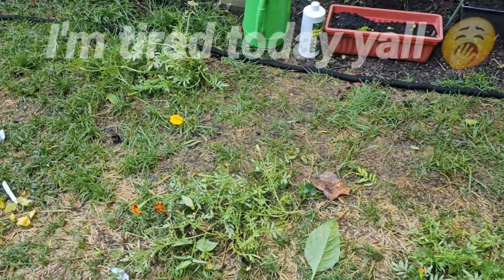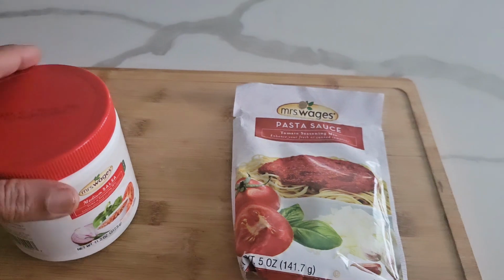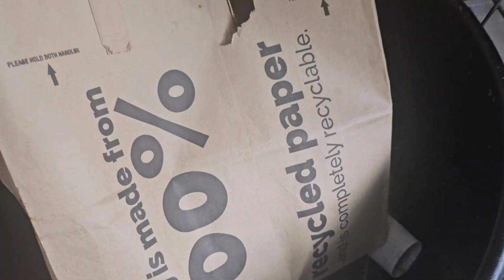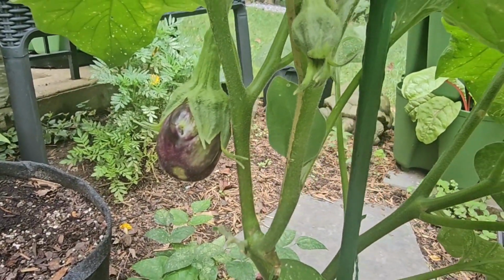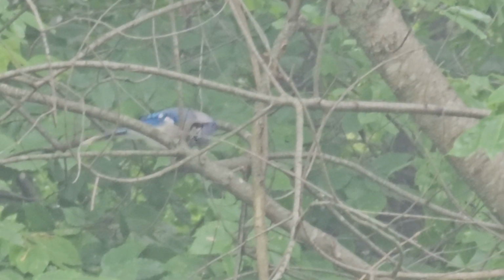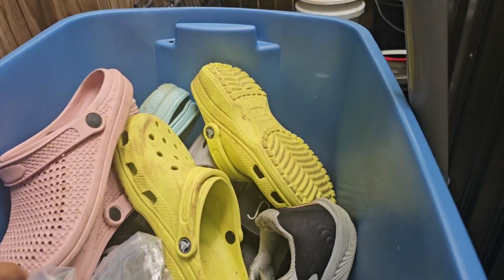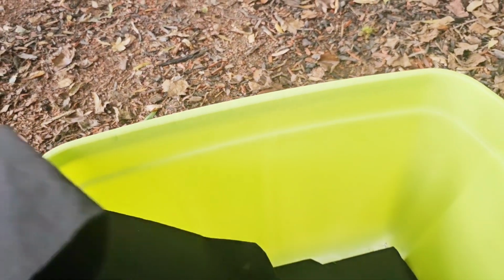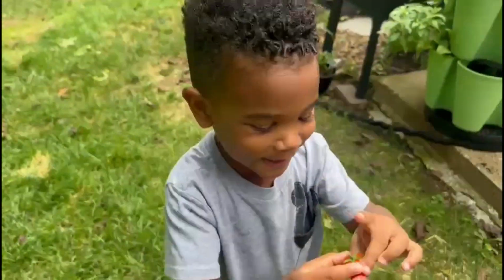"Fall Backyard Gardening: Seed Starting, Composting, Dreams of Preserving & Tidying Up!"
Welcome to our Fall Backyard Gardening fun! In this video, we'll take you through a few essential tasks (seed starting; composting) that are helping us to prepare our garden for the season ahead.  We are seed  starting to get a head start on next year's harvest, composting to nourish our soil, and tidying up the outdoor space. We'll also share our dreams of delicious canned goodies. Join us on this journey to create a beautiful and productive backyard oasis this fall and beyond.  in gardening zone 7a

Don't miss any of the entertainment, growth and beauty of our 2024 garden.
"Green Thumb Gardening:  Season 2 I Cultivating Love for Gardening"